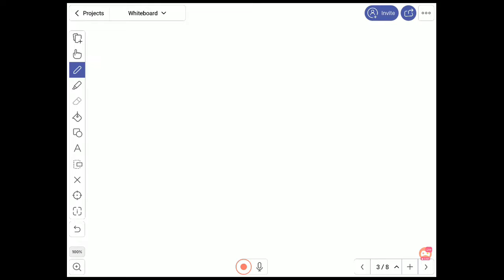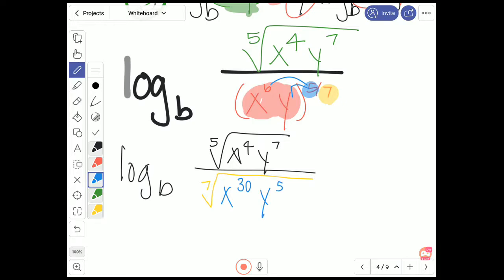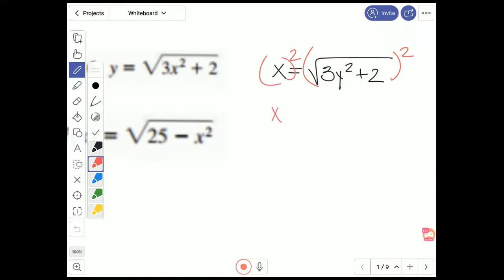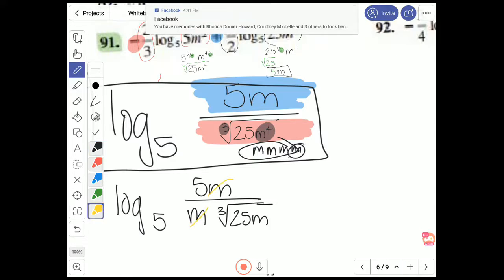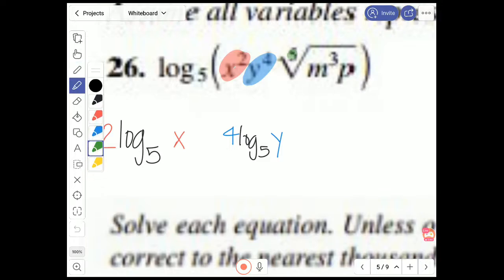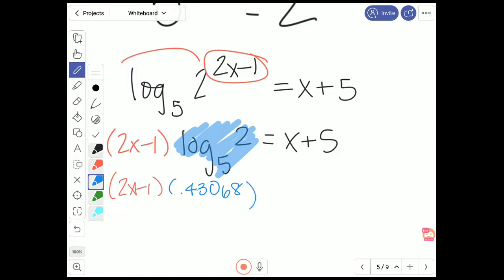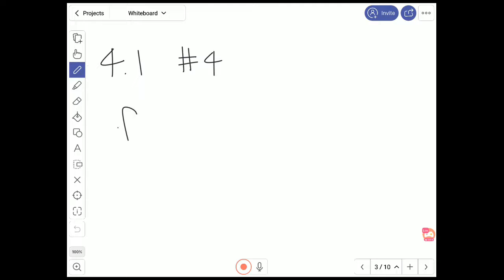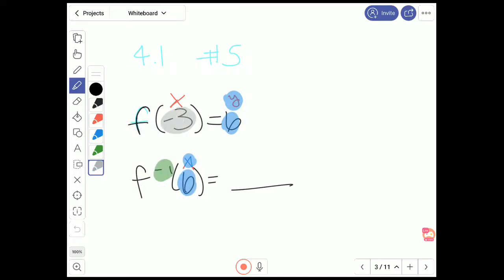Dual Credit Unit 4 Live Review Session